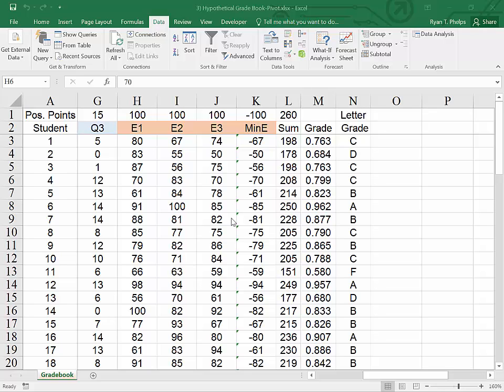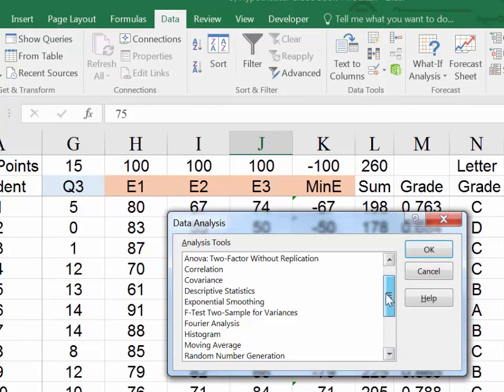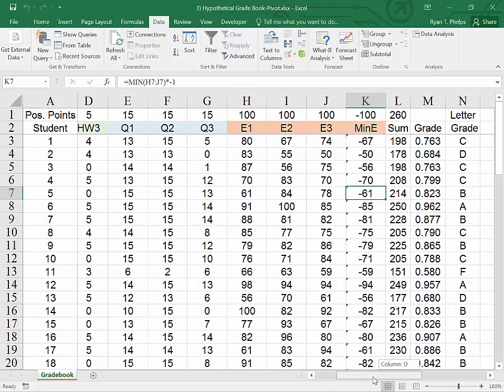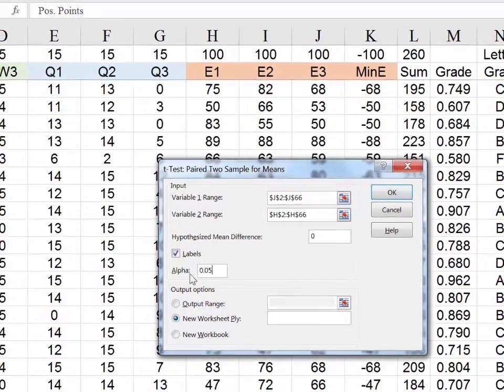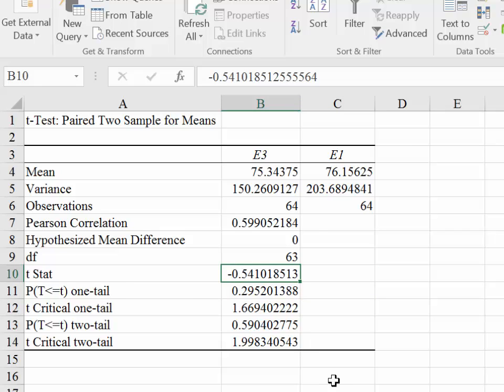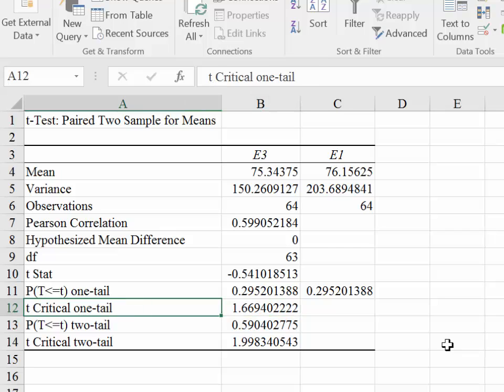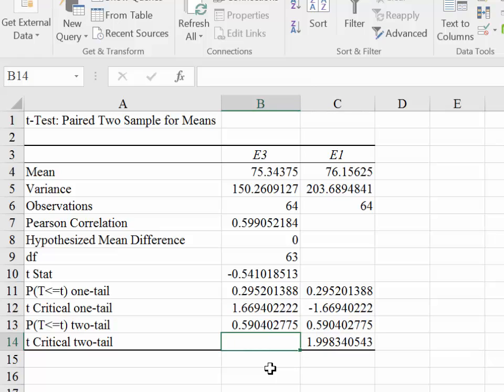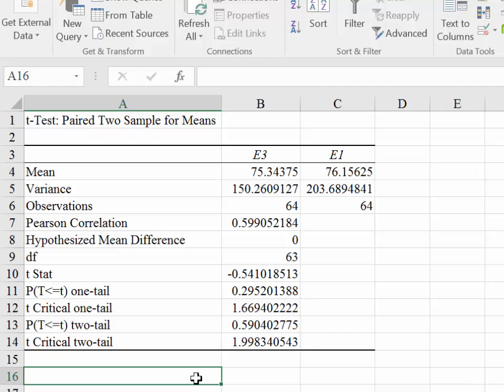Excel 2016 Hypothesis Tests for Two Means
In this how to I walk through how to complete a hypothesis test for two means in Excel.  I also go over some minor issues with the way that Excel reports the results.